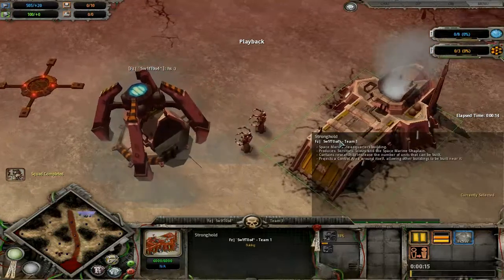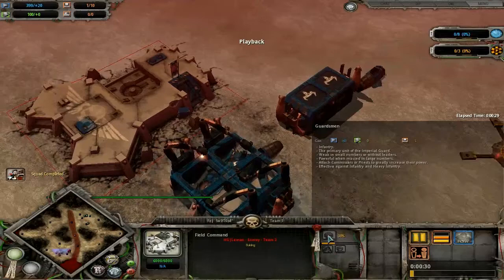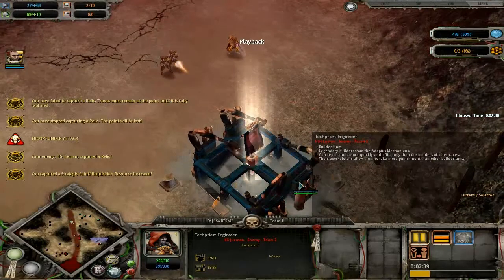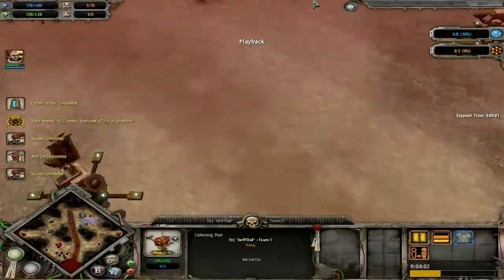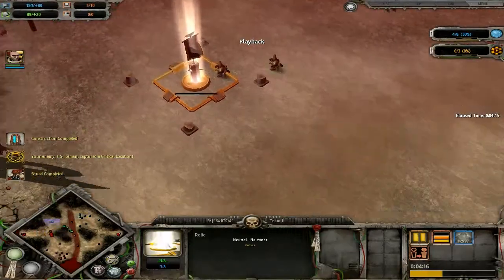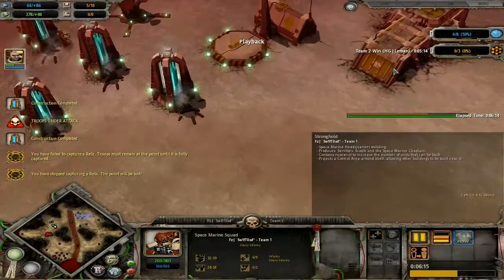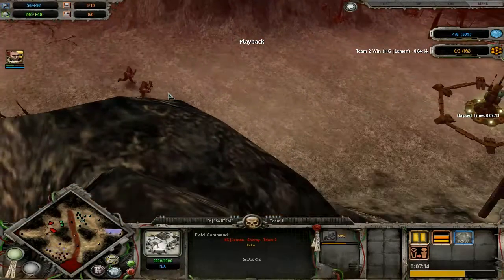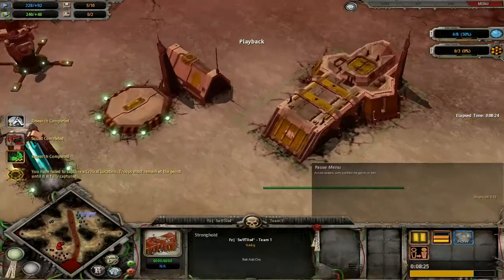Dawn of War Soulstorm commentary: Bloody River